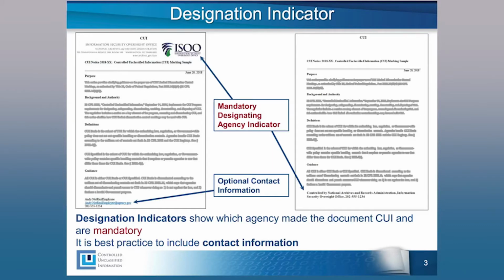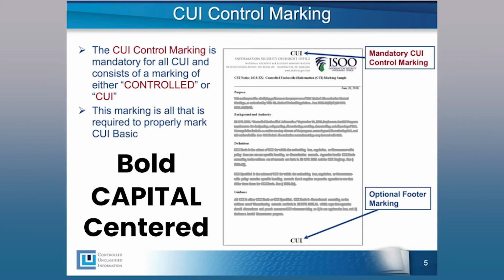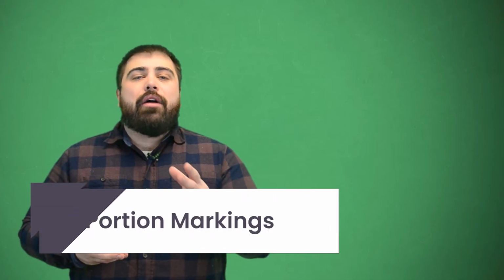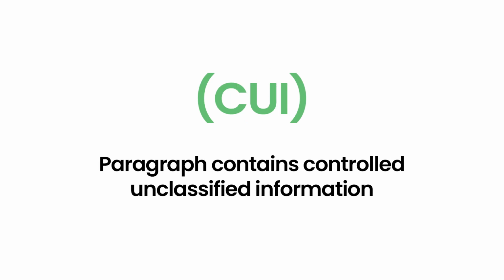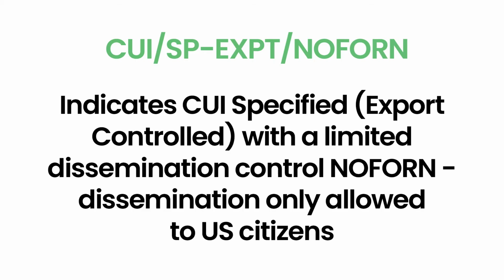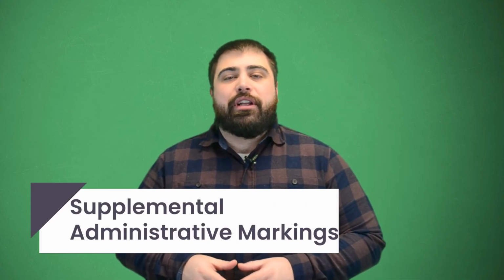How and When to Use Traditional CUI Markings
If you’re working within the Defense Industrial Base or DIB, you’re all too familiar with the acronym CUI. Of course, you also likely know that it stands for Controlled Unclassified Information…especially if you watched all of the other videos where I explain what CUI is in detail.

Even after watching those other videos, though, you’re likely still a little bit confused..and that’s OK. You see, CUI seems like a simple concept…but it’s a lot more complicated. It doesn’t help that there are two different types of CUI markings.

As I alluded to at the beginning of this video, there are two types of CUI markings…traditional and non-traditional. For the scope of this video, we’ll only care about traditional markings.

Marking is the first step in the proper handling of CUI because it alerts holders to protect the information. To help describe the traditional way to apply CUI markings, I need to bring up an image from the US National Archives. The Designation Indicator must identify who originated the CUI…it’s also mandatory.

The indicator can take various forms, including…A letterhead (example on the left), A signature block (example on the left), A “controlled by” line (example on the right). Another mandatory piece to the traditional CUI marking puzzle is the CUI Banner Marking.

It appears at the top of the document and alerts the recipient that the document contains CUI. Banners must appear in bold, capitalized and centered when possible. It’s important to also mention that you need to keep banner markings separate from any administrative markings. If you’re marking a document with more than one page, the banner marking will be the same for the entire document. If you decide to use an optional footer, it must be identical to the banner marking. Banner markings may include up to three elements, each separated by two forward slashes.

A third mandatory part of this whole thing is the CUI Control Marking. It consists of either the word “CONTROLLED” or the acronym “CUI” at the top of the page. CUI Basic requires only the Control Marking.
Although this next part is only mandatory for CUI specified, it’s important to mention Category Markings. These clarify what type of CUI is in a document. CUI Category Markings found within the CUI Registry and preceded by “SP-”.

When including more than one category or subcategory in a Banner Marking, separate them with a single forward-slash. For example, this series of letters and slashes in indicates two types of CUI Basic including Emergency Management and Water Assessments. This next one indicates one type of CUI Specified - General Privacy Information.

A document with both category markings should list all Specified markings before all Basic markings. If there are more than one for either CUI Specified or CUI basic, the category markings should be alphabetized. For example, this code indicates two types of CUI Specified (General Privacy Information & Health Information) and one type of CUI Basic (Death Records).

Let’s not forget about Limited Dissemination Control (LDC) Markings. These place limits on sharing CUI. When marked, LCDs are the last component in the banner. You’ll need to alphabetize LCDs when including more than one and separate them by a single forward-slash (/). Time for another example, this code indicates CUI Specified (Export Controlled) with a limited dissemination control NOFORN - dissemination only allowed to US citizens.

After all of that, let’s now touch on Limited Dissemination Controls. LDCs help control secondary sharing, decontrol, and release without the need to get secondary approval or authorization from the controlling DoD office. LDCs also help with identifying those who should have an authorization to use CUI. I’ll list all of the LDCs for you now, but they require their own separate video entirely…NOFORN or “NF”, FED ONLY, FED CON, NOCON, DL ONLY, REL TO USA, DISPLAY ONLY, ATTORNEY-CLIENT, ATTORNEY-WP, and DELIBERATIVE.

The next thing you need to know about with traditional CUI markings is portion marking.

Portion marking is optional but recommended because it indicates which parts of a document are CUI. Portions include…Subjects, Titles, Paragraphs and subparagraphs, Bullet points and sub-bullet points, Headings, Pictures, Graphs, Charts, Maps, Reference list, Etc.
Portion markings appear in parenthesis before each paragraph of the document.